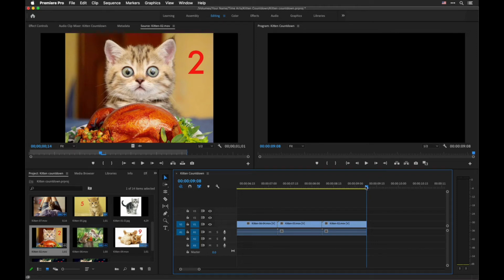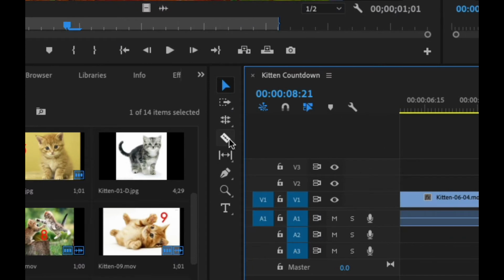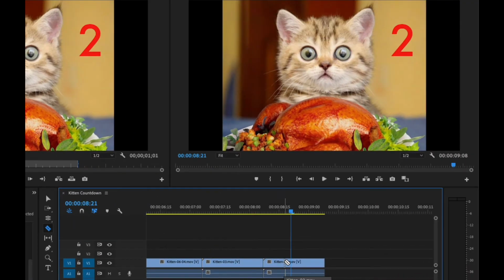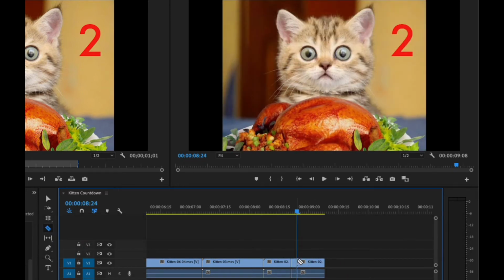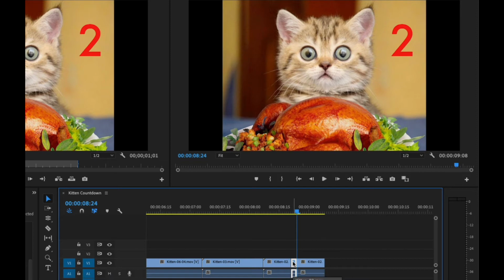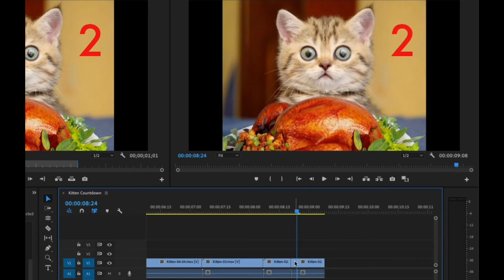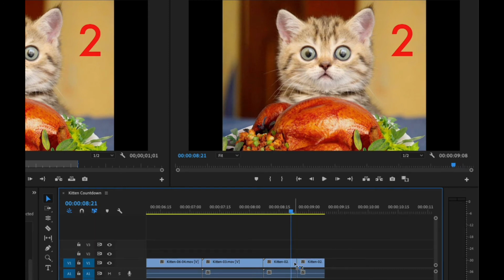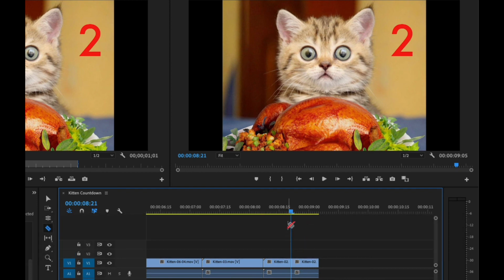Deleting a clip on the Timeline in Premiere Pro